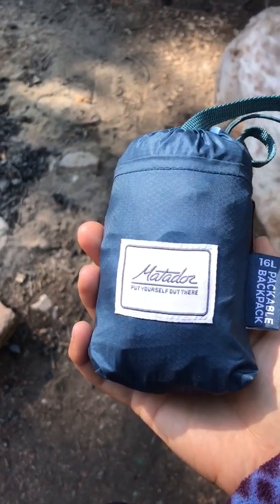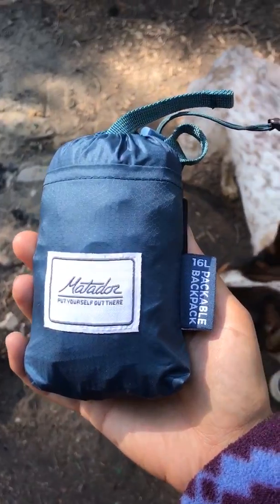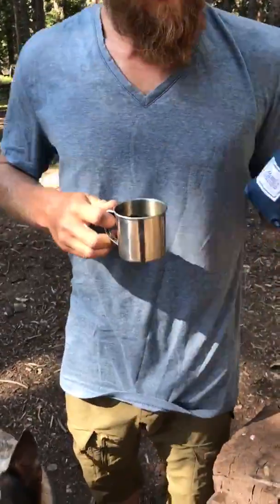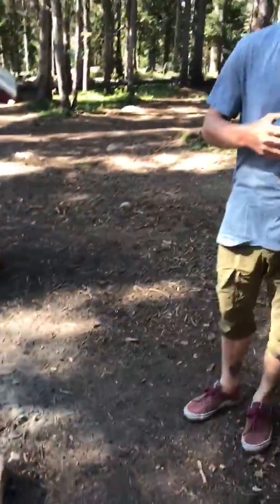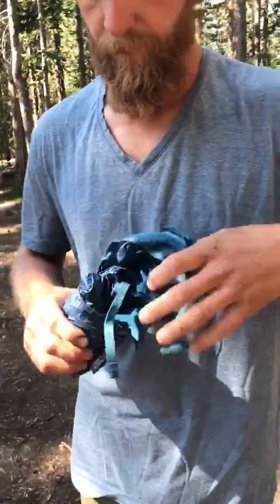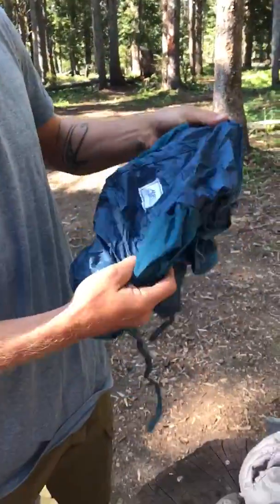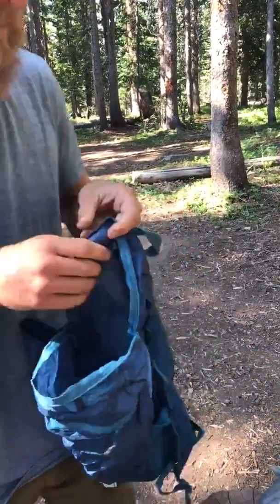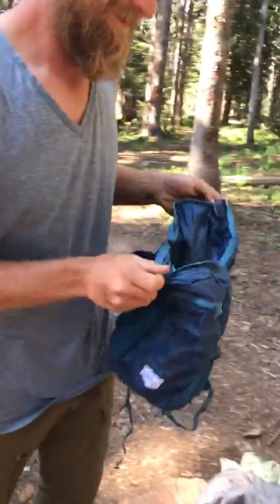Video of Eagle-Holy Cross Ranger District (Vail-Eagle area), CO from Isabelle K.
Matador 16DL Backpack Product Review Video

▶︎ Ranger Review: Matador DL16 Packable Backpack at Shrine Pass
Campground Review:
As an adventurer in Colorado, I often find myself driving down I-70 and over the Vail Pass. If anyone has ever traveled this route they may have found themselves, like me, wondering about all of the cars, dirt bikes, ATVs and snowmobiles parked zooming around near the rest stop just before Vail Pass (exit 190). Well, this past weekend I finally decided to investigate and was not disappointed in what I found! This exit brings you to two fantastic recreation areas: Ten Mile Canyon and Shrine Pass. I did not explore Ten Mile Canyon very much but I know there is another campground, awesome bike path, multiple reservoirs and fantastic views of the Rocky Mountains. I did however, take the Shrine Pass Road which connects the I-70 corridor to the adorable mining town of Redcliff, Colorado.
Shrine Pass is a 11.2-mile road that is easily drivable in most cars during the summer and is popular with snowmobilers in the winter. Along the road there are a great number of turn offs that lead to dispersed campsites. We decided to travel along the majority of the road and enjoy the scenery before choosing a lovely wooded campsite. These sites are primitive for sure, but all that we saw had designated fire pits in rock circles, logs around the pits for sitting, multiple flat spots for tents and ample parking. We were pleasantly surprised by how well this entire area is maintained, considering how much of the year it spends under significant levels of snow!
There is also plenty to do in the area including hiking, horseback riding, mountain biking and wildlife viewing. We saw tons of birds and a few mule deer. While we didn’t see any black bear on this trip, I have seen them in this area in the past, so using proper food storage techniques is a must. A highlight of our camping trip at...